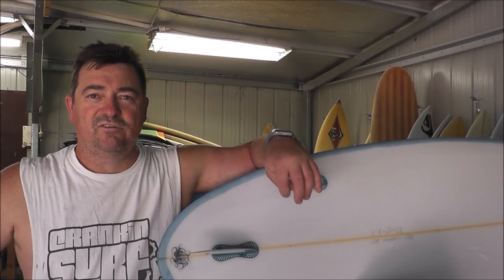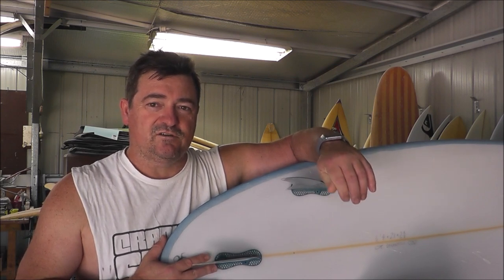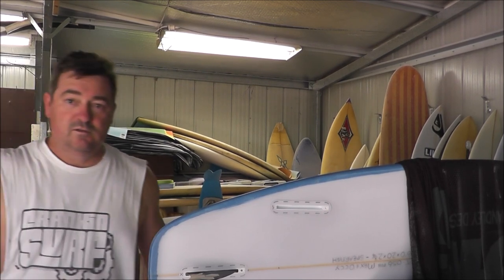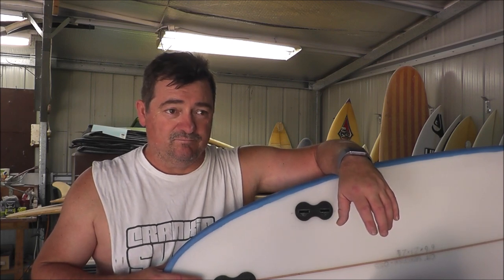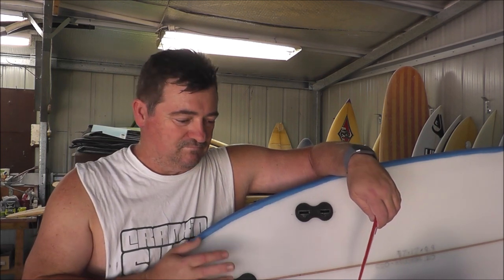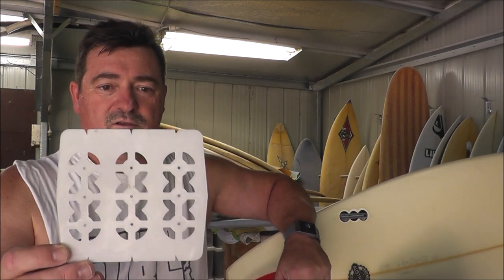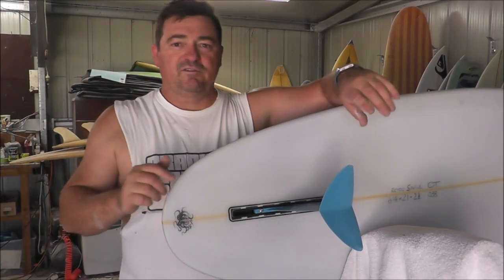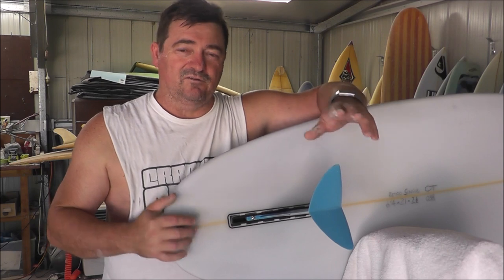Surfing - Fin Systems Explained (sort of)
A video about the fin systems I've used. I show you FCS and Futures plus a few others including an old school box. I didn't show all the installations as it took too long.

If you like the video, consider shouting me a beer.